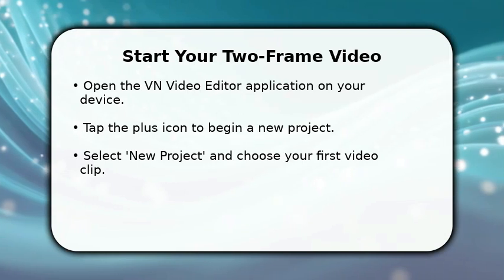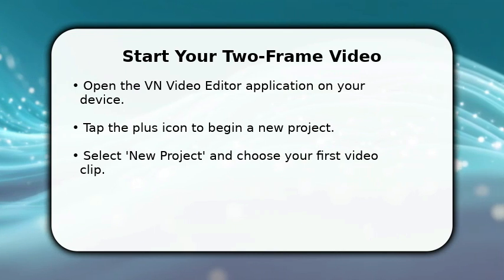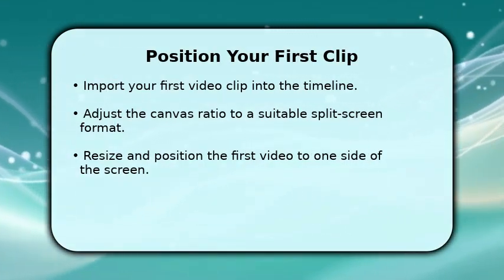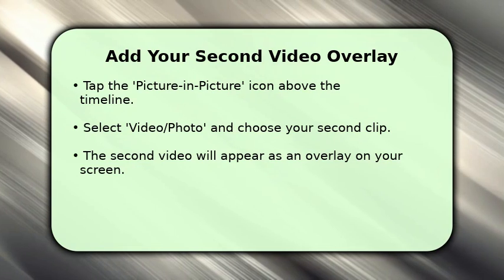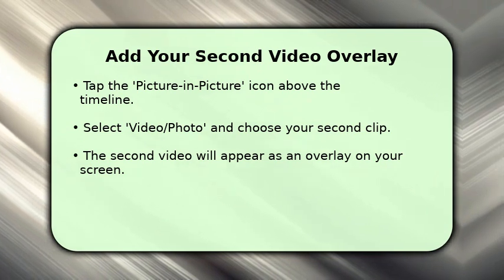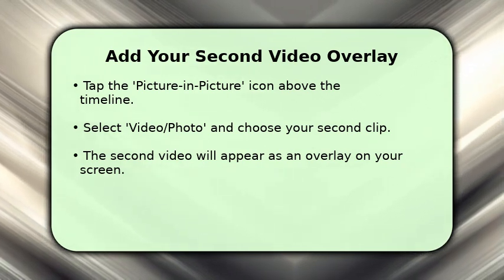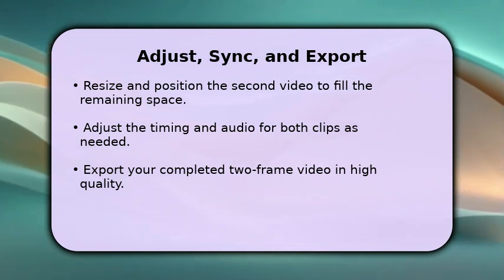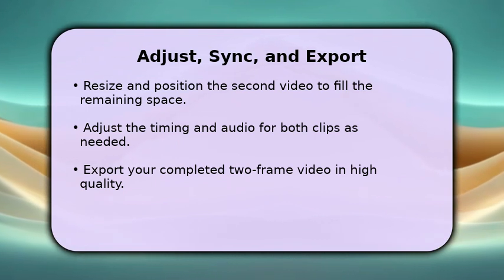How to Make a Two Frame Video in VN (UPDATED 2025)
▸ (x) Learn how to create a two-frame video in VN, a popular animation software. This tutorial covers the basics of creating a two-frame video and provides tips for achieving smooth animations. Whether you're a beginner or an experienced user, this guide is perfect for anyone looking to improve their VN skills.